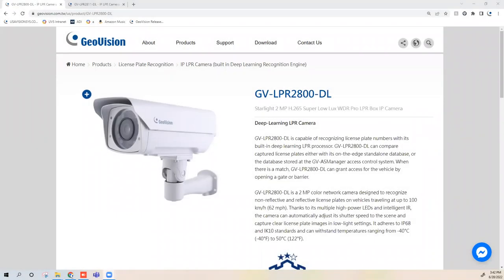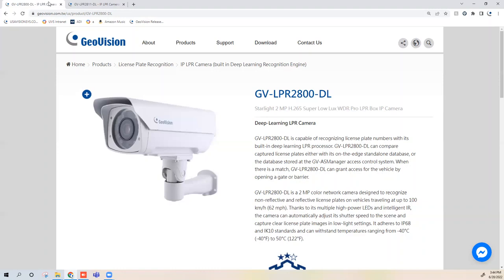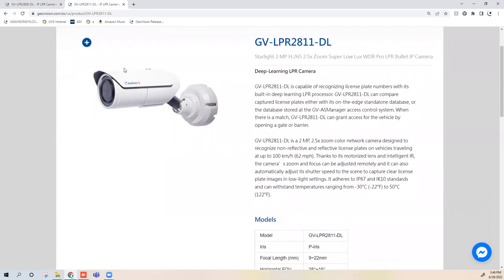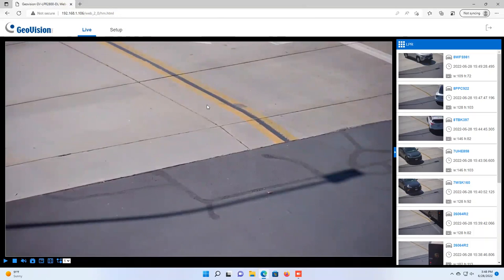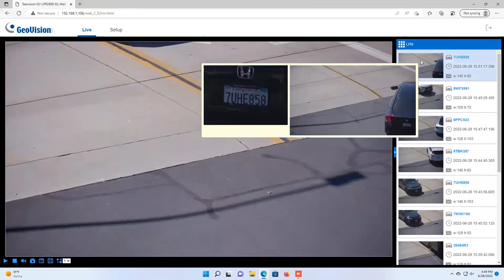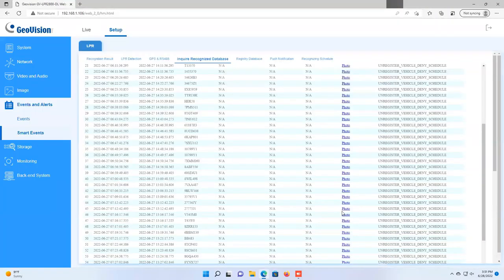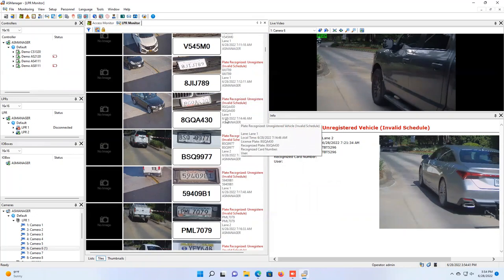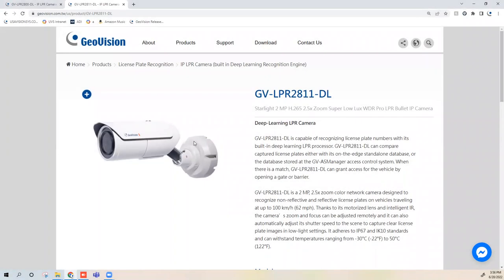GeoVision Deep Learning License Plate Recognition Cameras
This video is to introduce the GeoVision Deep Learning License Plate Recognition cameras GV-LPR2800-DL and GV-LPR2811-DL.

The GV-LPR2800-DL and GV-LPR2811-DL are License Plate Recognition Cameras that have a built-in recognition engine. The built-in LPR engine allows the camera to see license plates both day & night as well as recognize and archive the plate number in the camera's onboard database. Both camera models can be used standalone and results viewed in a web browser or be connected to the GeoVision AS-Manager software for real-time display of recognized license plates.

The built-in relay output of the cameras allows users to wire the cameras up to a gate to trigger gates to open upon recognition of approved license plates. Alternatively, alarm devices such as sirens/strobe lights can be wired to the camera to alert users when an unwanted vehicle plate number is seen by the camera.